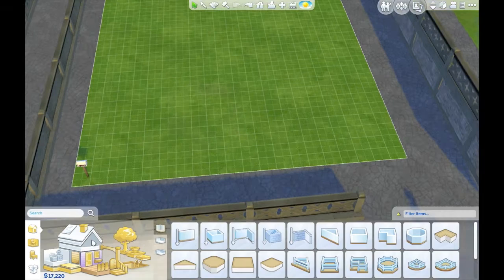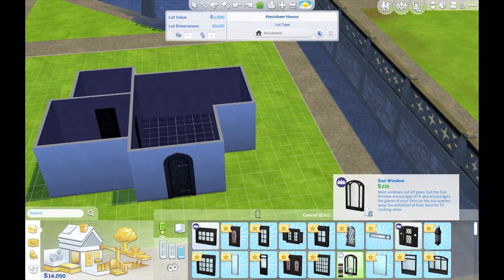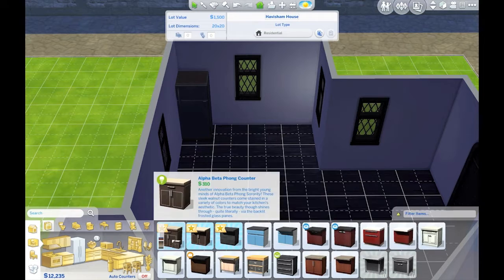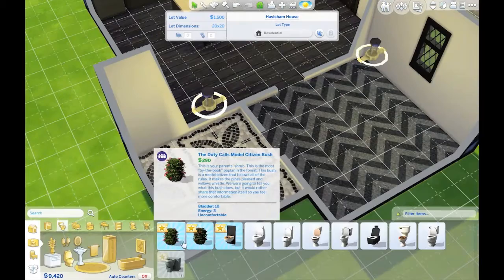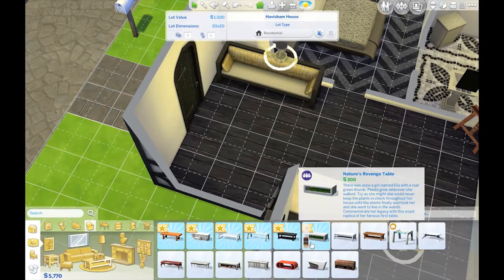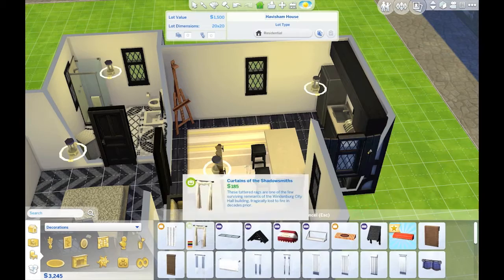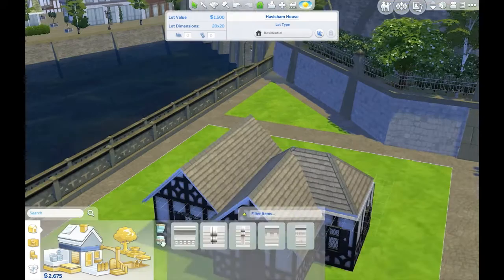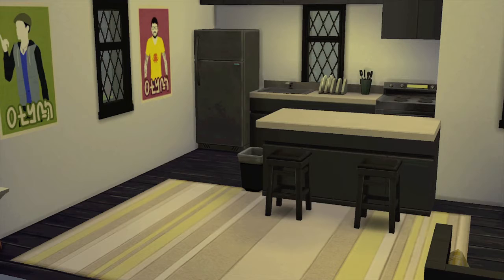Tiny Starter Home-Let's Play The Sims 4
Watch as I build a new home for our Allred Let's Play.

Also if you are super awesome and feel like helping a girl out:

Follow me on:

Origin: nancyallred

Instagram & Twitter @njpants